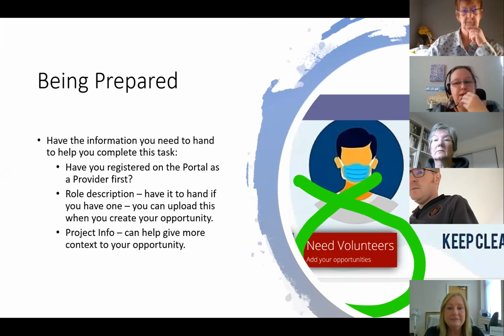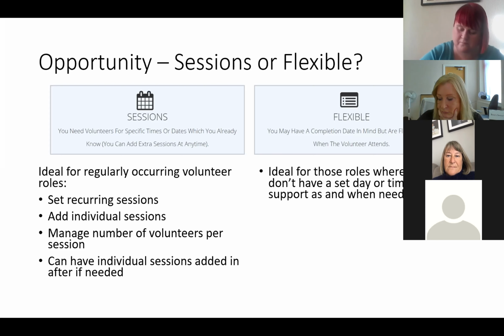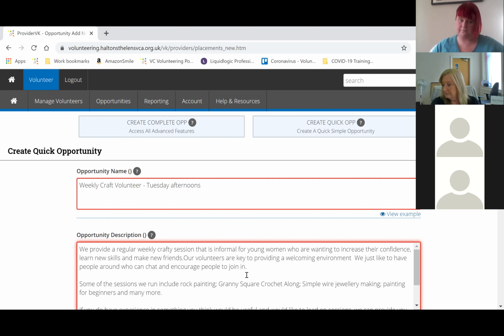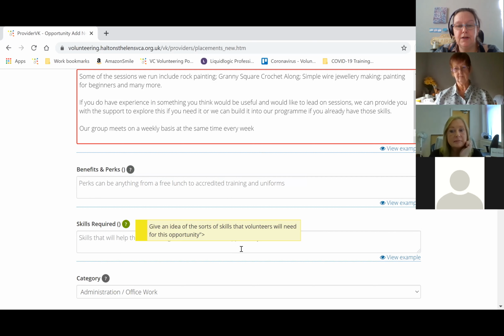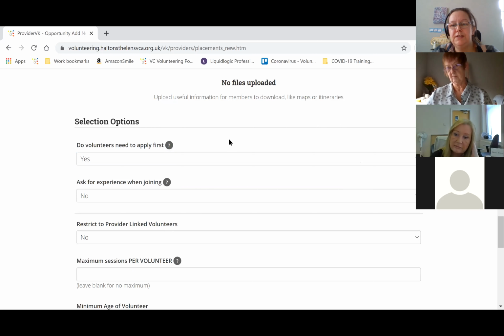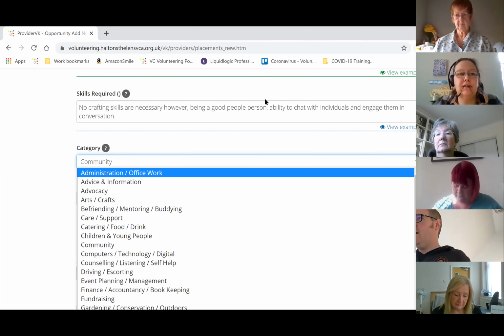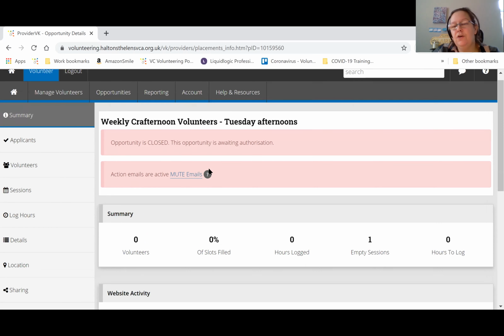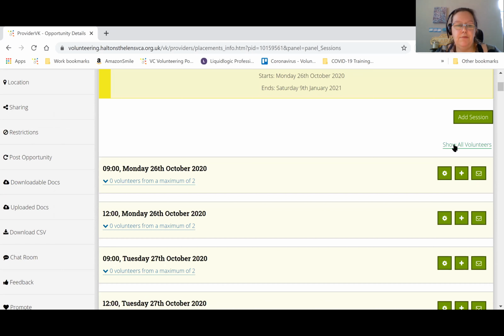Creating An Opportunity on Our Volunteering Portal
Here our Team talk through how to add a Volunteer Opportunity on our Volunteering System to showcase to registered volunteers across Halton & St Helens.